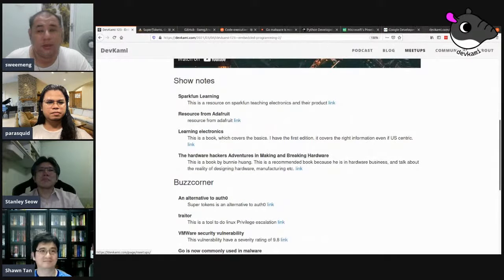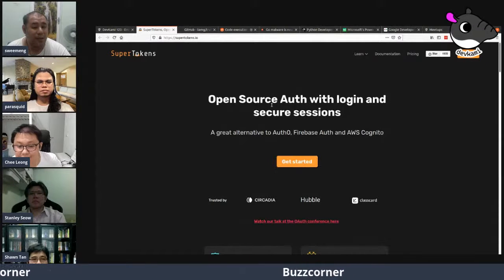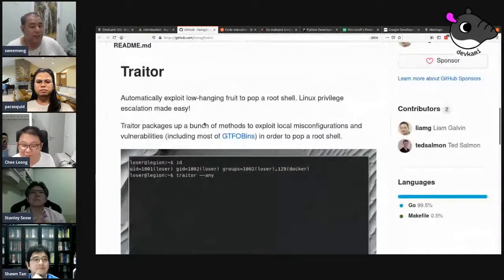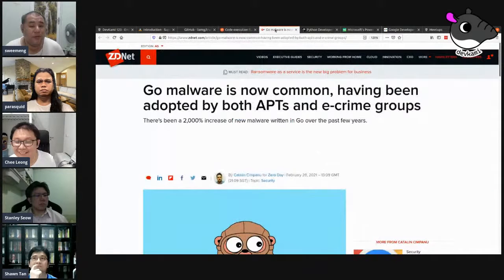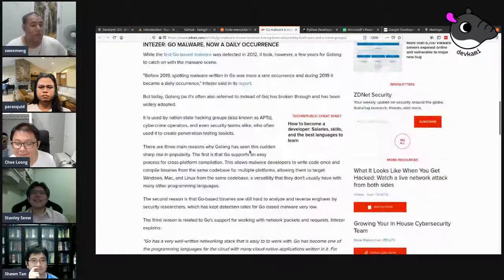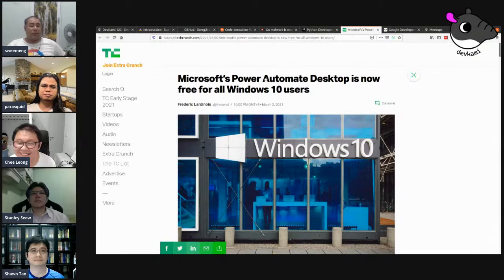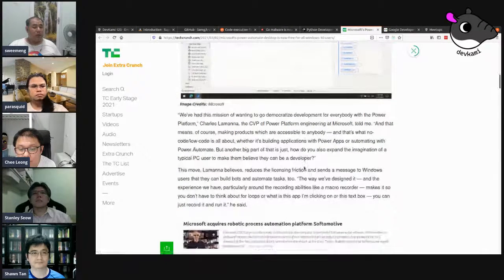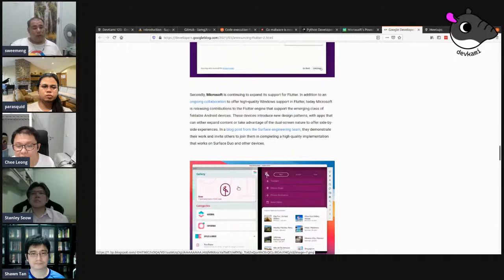DevKami #123 - Embedded Programming #2